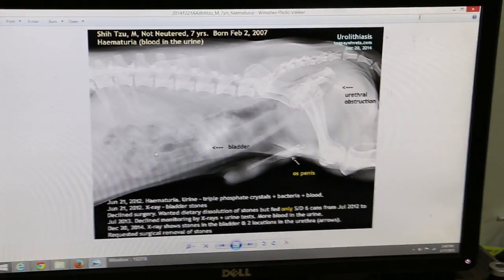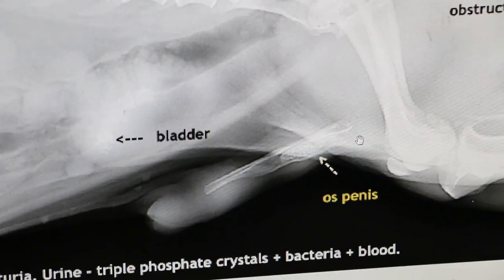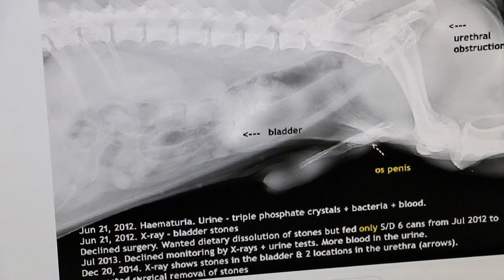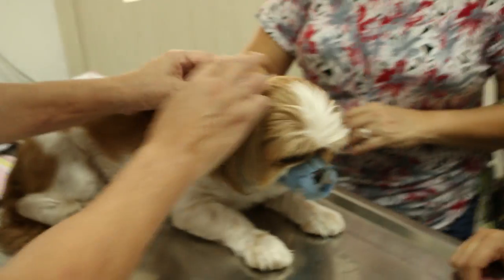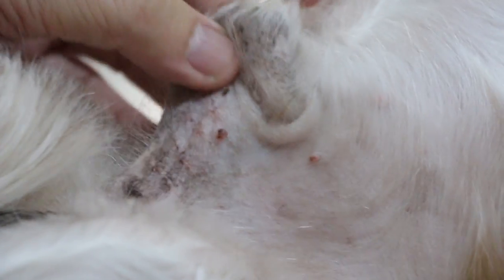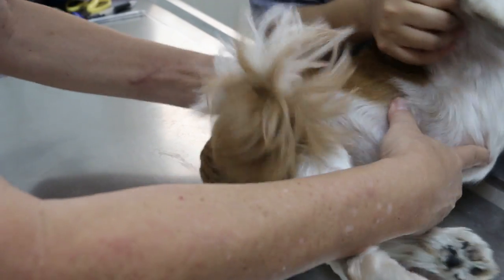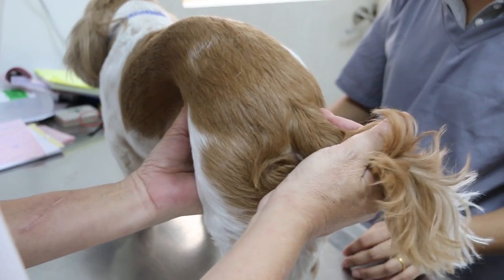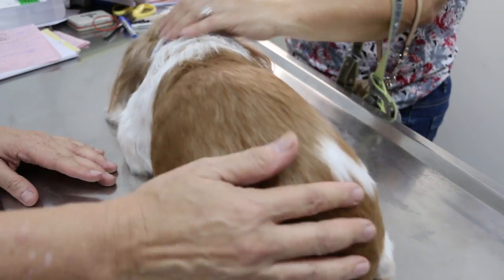Good surgical outcome 2 months after bladder stone removal in a Shih Tzu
Feb 17, 2015. No more blood in the urine now some 2 months after bladder stone removal by Dr Daniel Sing.

The dog had been passing blood in the urine for many months in 2012 but the owner did not want surgery. Stone dissolution of the triple phosphate using a special prescription diet, Canine S/D was her request.

 The owner did not persevere in using the struvite-dissolving diet (S/D) as she fed only 6 cans of S/D. The dog continued peeing blood in the urine. Many small stones behind the os penis, one in the urethral bend and many inside the bladder were seen in the X-ay in 2014.

The owner elected for bladder surgery to remove the bladder stones.

Today, the dog came in for removal of one stitch. A check for circum-anal tumour and perineal hernia, common in non-neutered older male dogs are not present. The prostate is palpated and is not enlarged.

The male dog came in as he was lame in the left hind. This was not serious.

I took the oppportunity to ask her about the surgical outcome of the bladder stone removal 2 months ago and made this video. Dietary dissolution of struvite or triple phosphate stones need discipline and monitoring and some cases are easier to resolve. In this case, there were too many large urinary stones and surgery was the better option.

The dog is healthy and does not have haematuria anymore. Everybody is happy with the excellent surgical outcome.